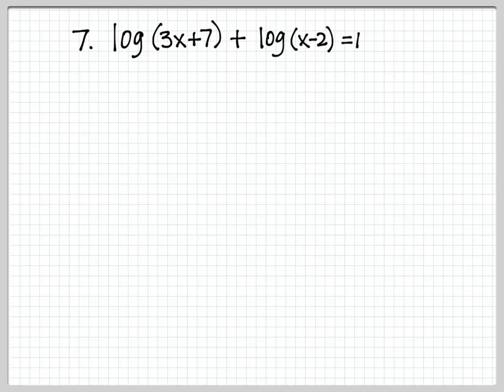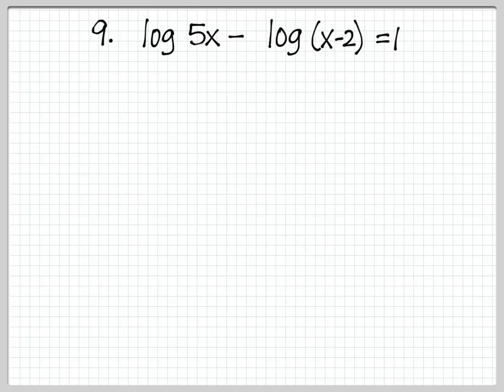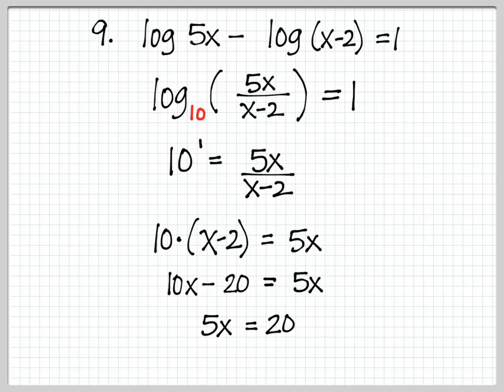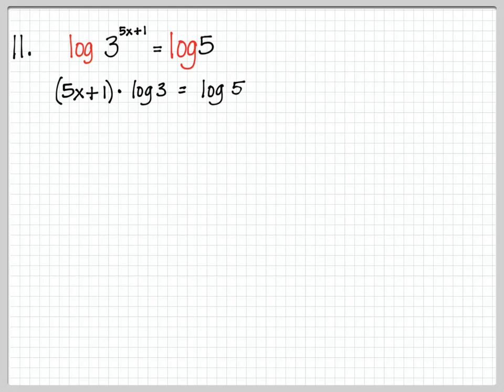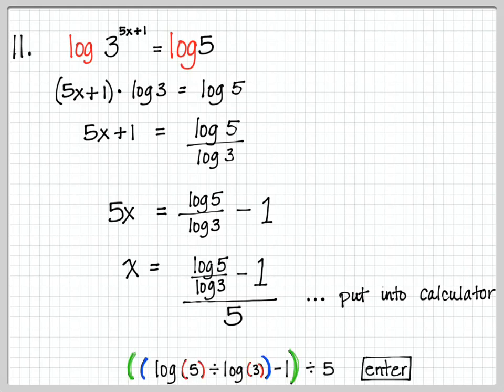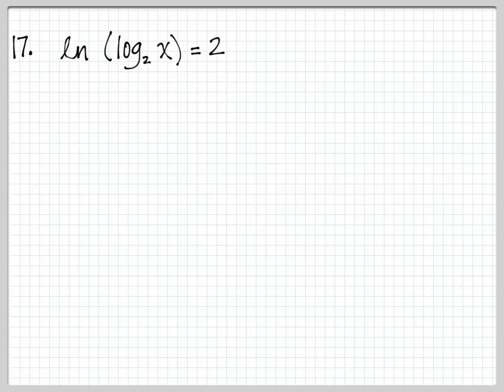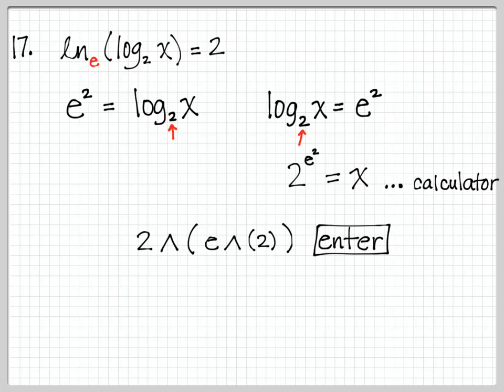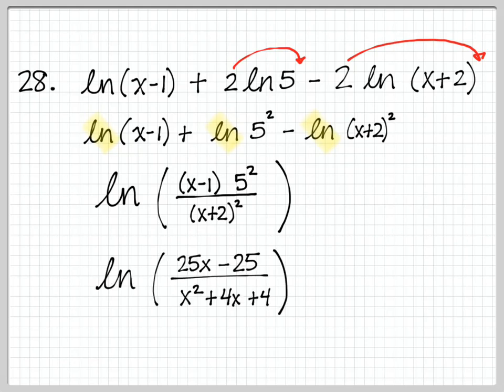logarithms from review sheet